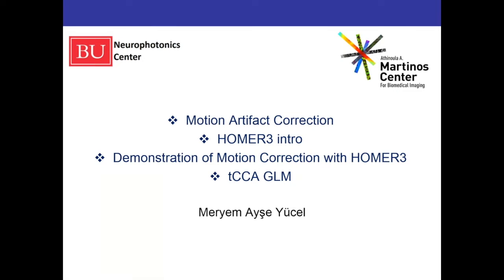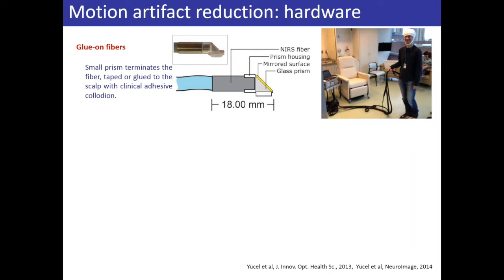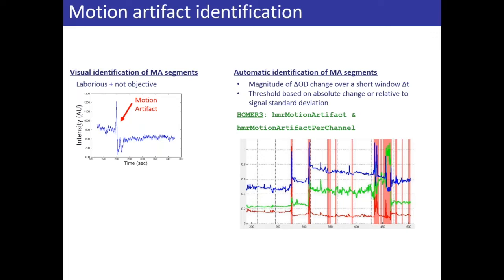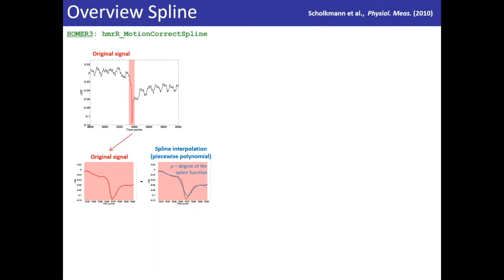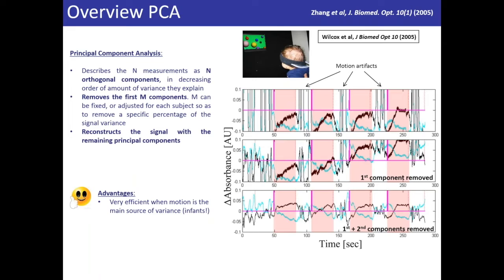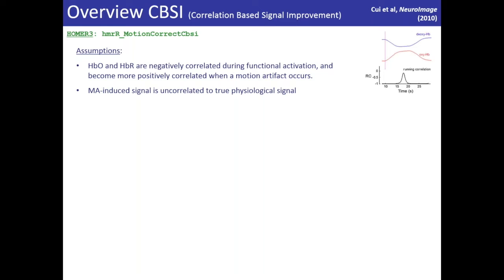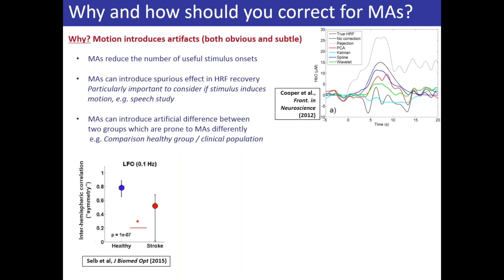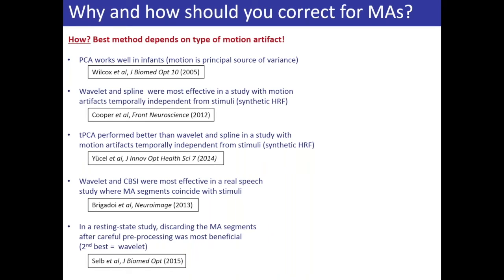Motion Artifact Correction with Dr. Yücel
Description: Dr. Meryem Yücel covers mortion artifacts in fNIRS research.